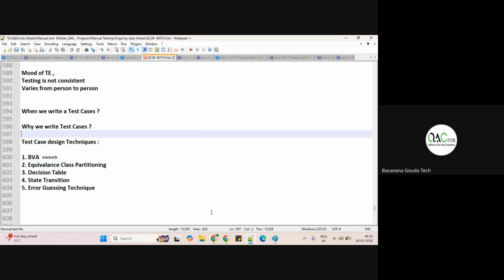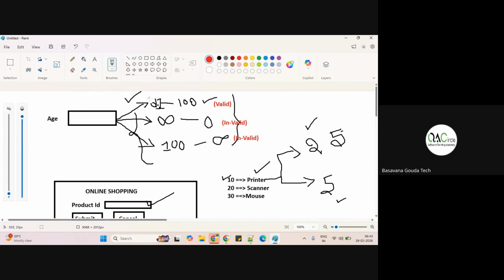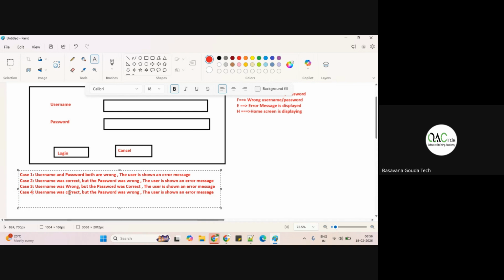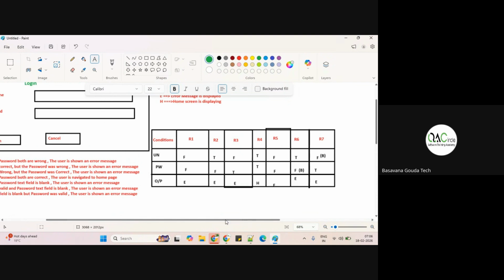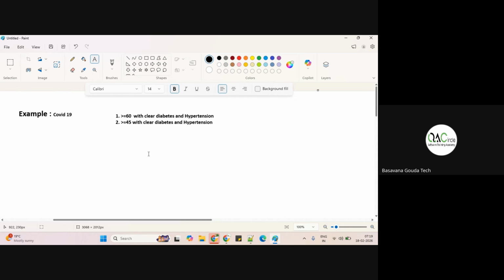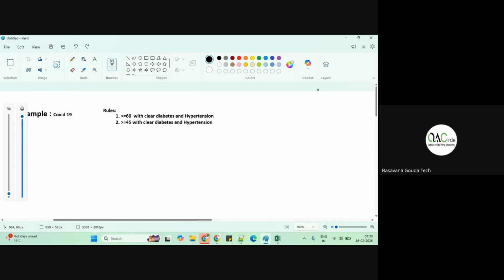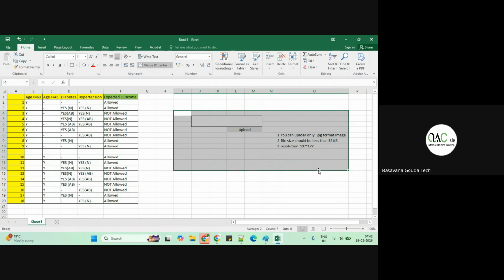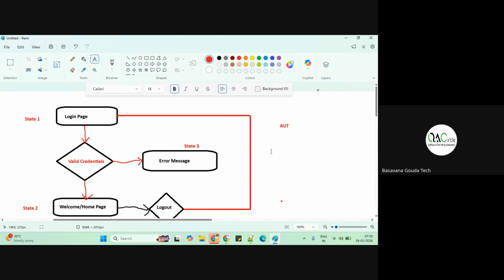Manual Testing Day-31